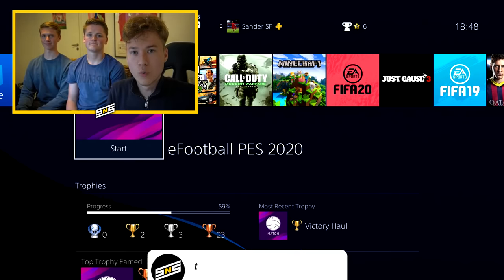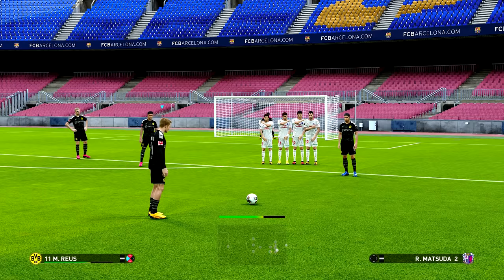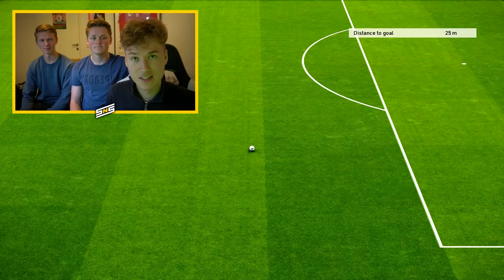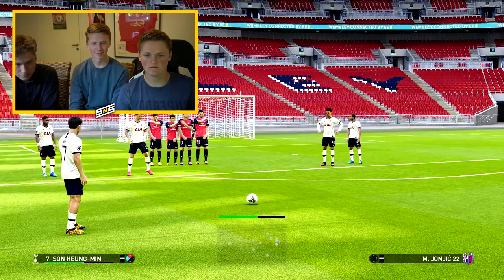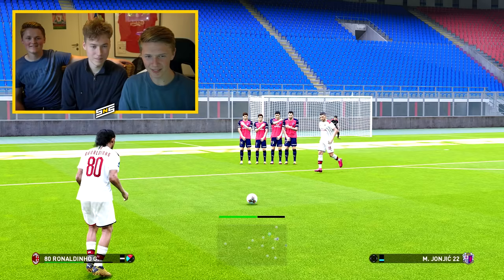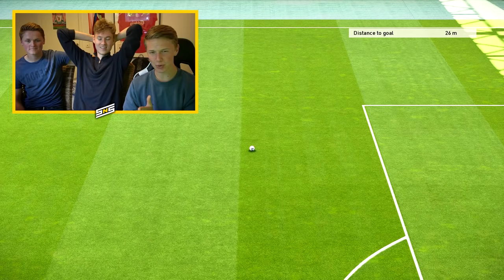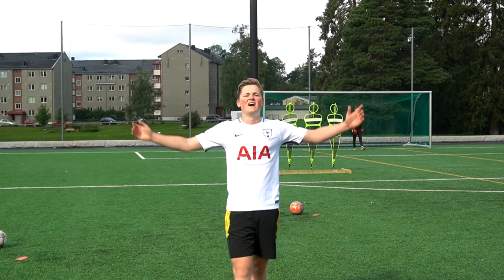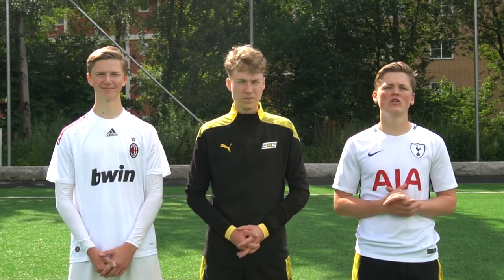RECREATING FREE KICKS WE SCORE IN A VIDEO GAME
In this video, we will be scoring football / soccer free kicks in a video game (PES 2020) then try our best to recreate those goals in real life.
We have to decide which type of free kick we want to score and what technique we are going to use.
We will be using Marco Reus, Son Heung-Min 손흥민 and the fútbol Legend Ronaldinho Gaúcho for the free kicks today! We score some amazing knuckleballs, curved shots, and swaz shots in an attempt to recreate the goals!

Let us know if you enjoyed the video and if we should do another episode, and which players should we use?